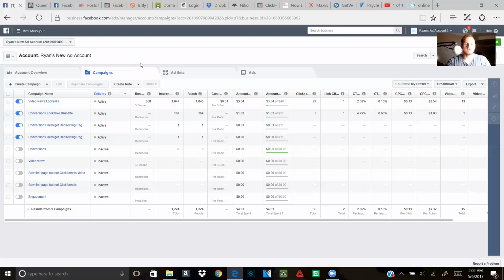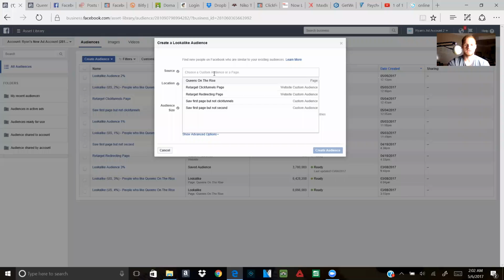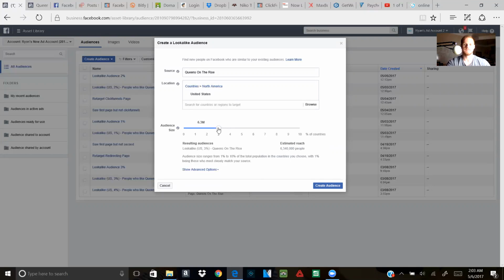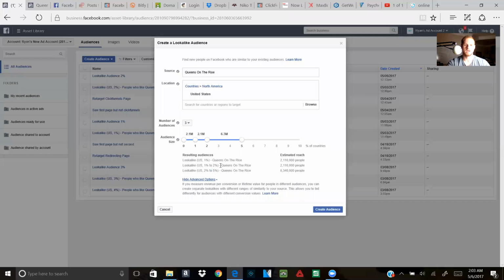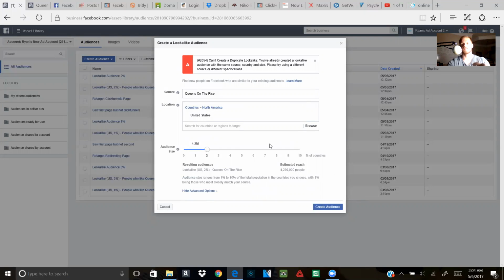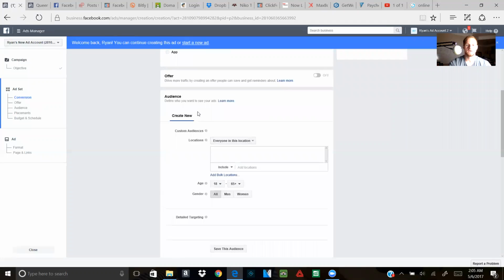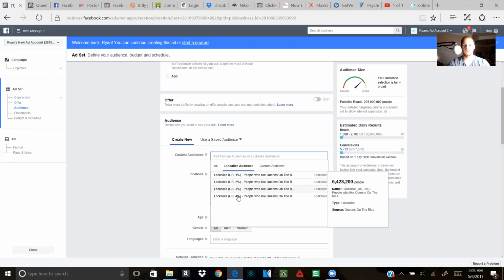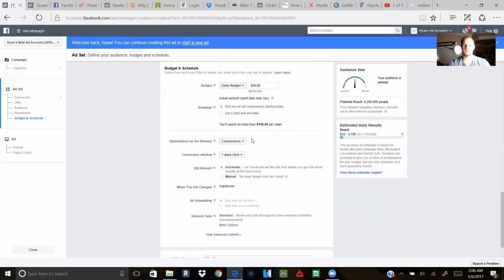How to Setup a Lookalike Audience